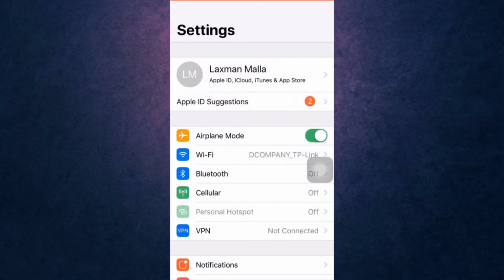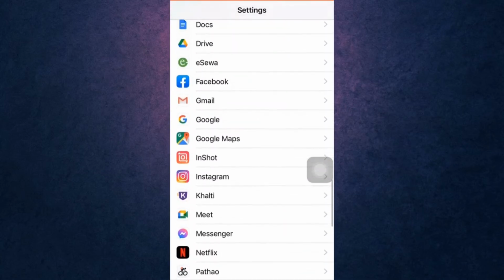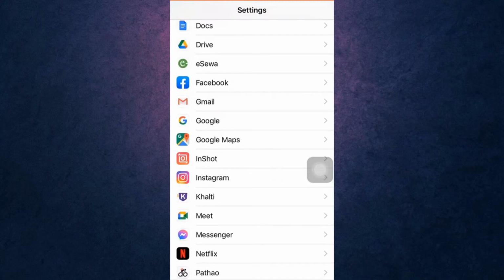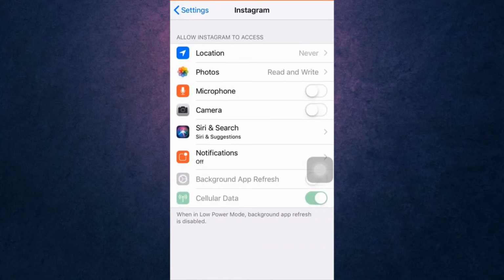How To Enable Camera Access On Instagram iPhone 2022?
This video depicts step by step procedure for enabling camera access to Instagram mobile app on your iPhone.
Watch the video till the very end and you will learn how..